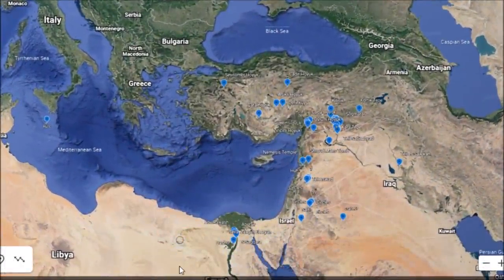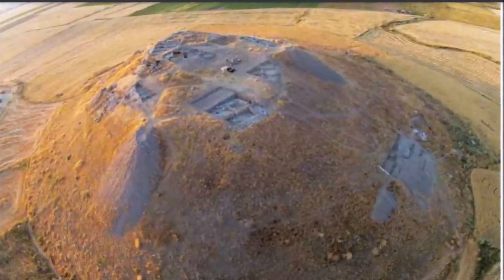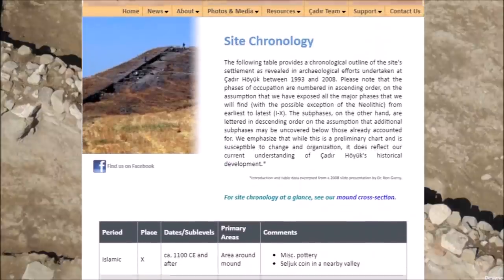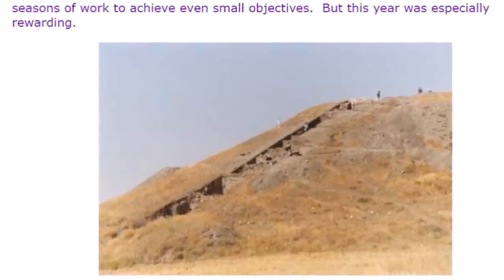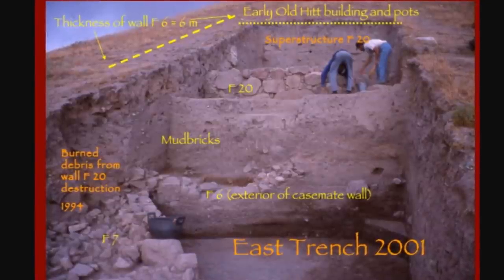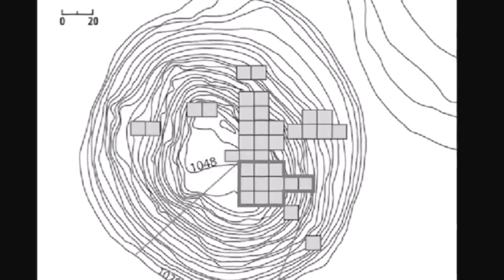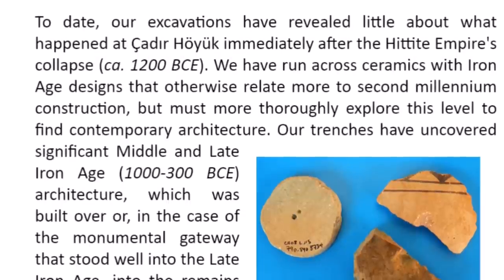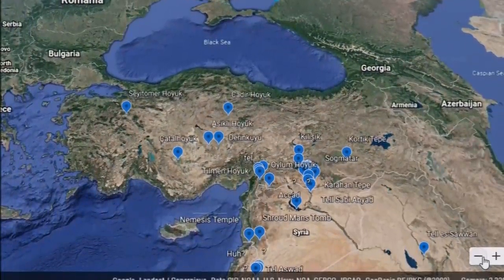Turkey ~ Çadır Höyük & The 6,000 Years Of Occupation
Ancient Turkey.  Cadir Höyük is a great site for archaeologists as they have history starting here over 7,000 years ago and it lasted for 6,000 years.